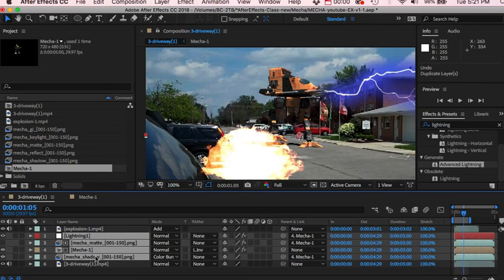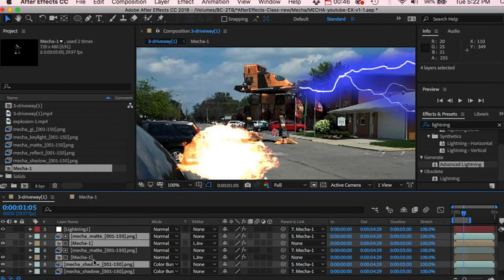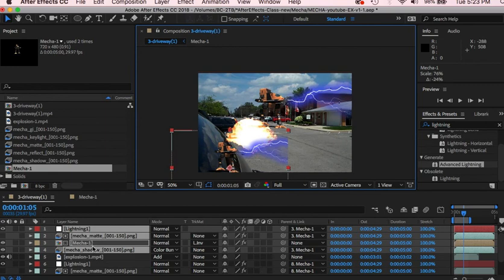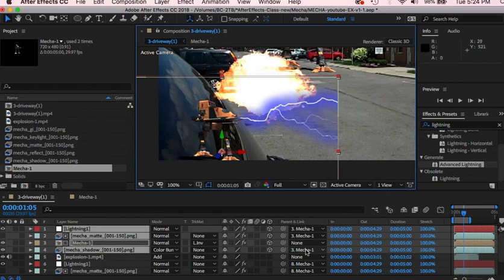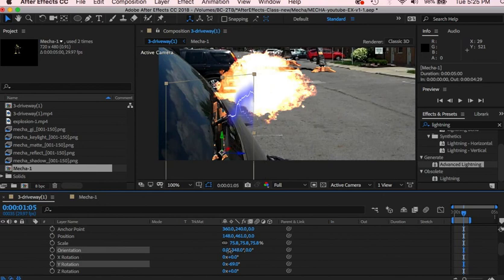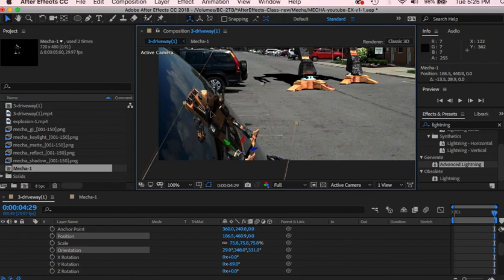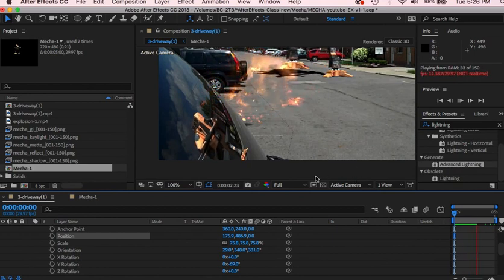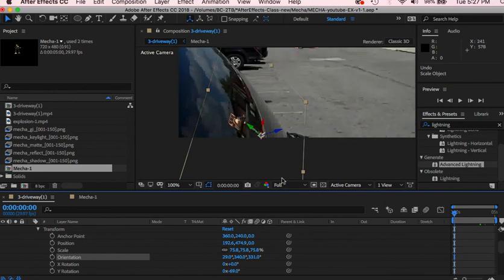Project week 8 help 6 - 3D